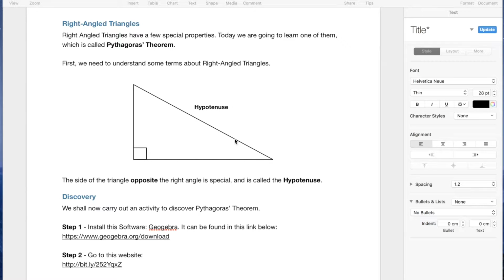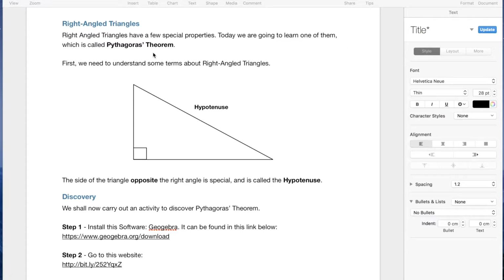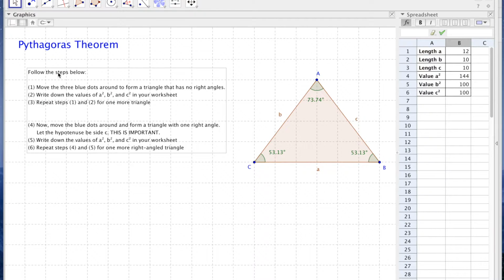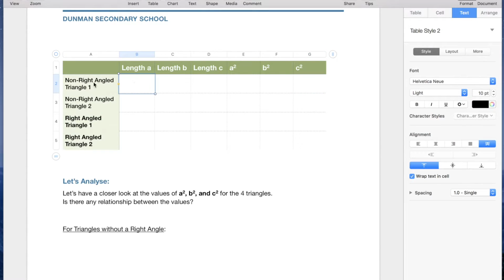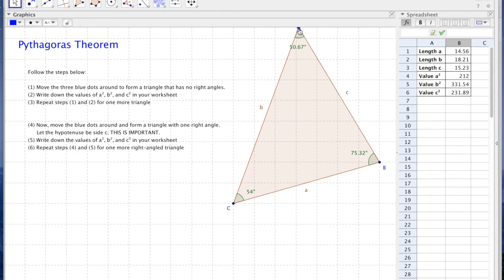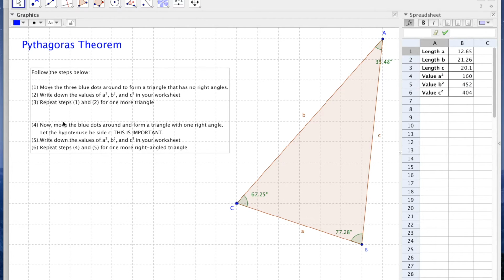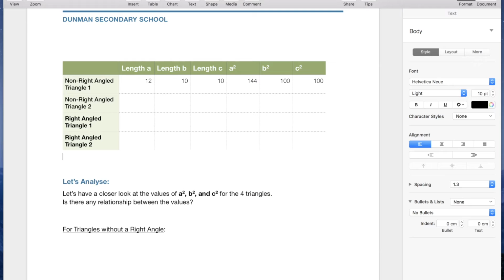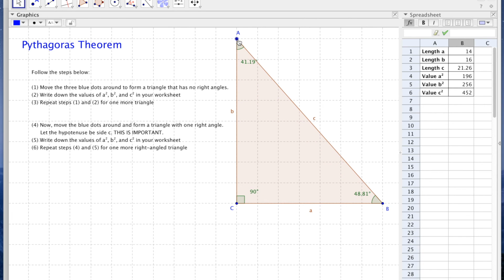Pythagoras Theorem Main Activity